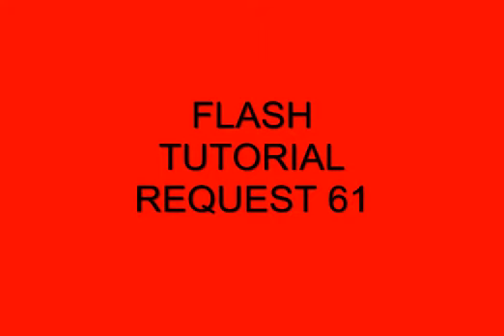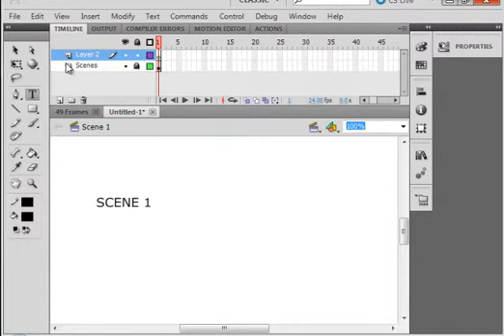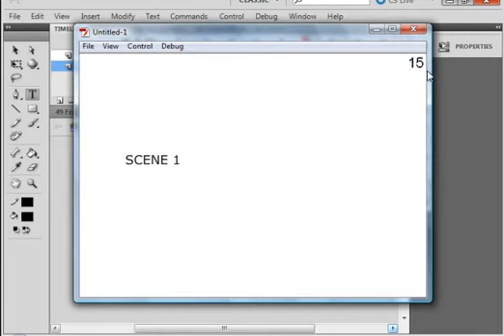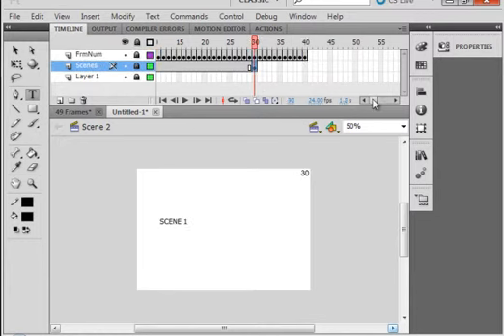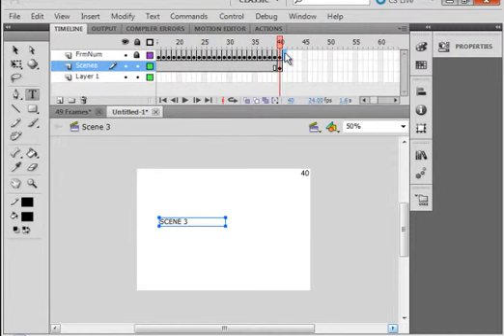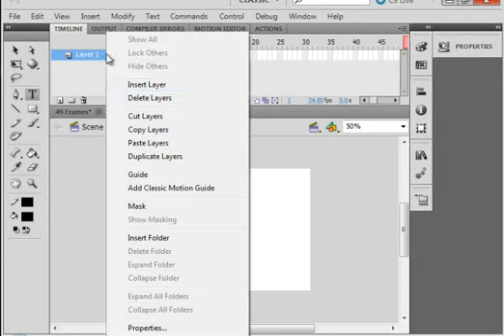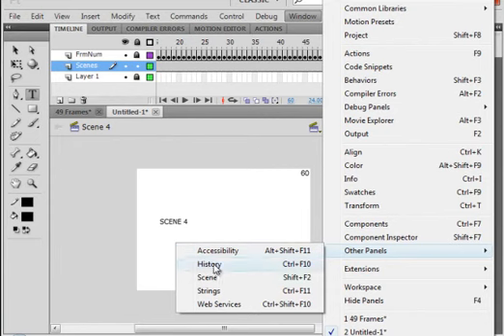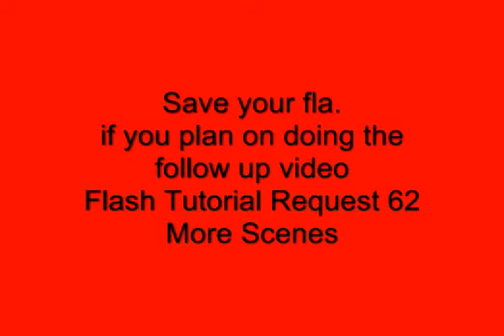Flash Tutorial Request 61 Using Scenes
Learn how to add scenes to your project. How to rename your scenes. And how to change their order when played.